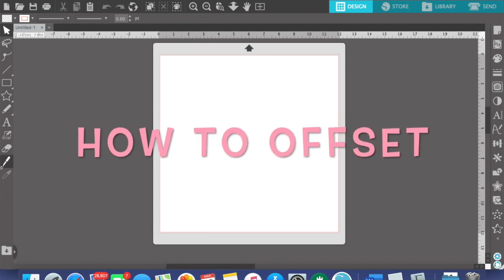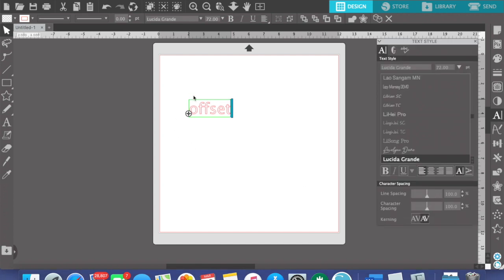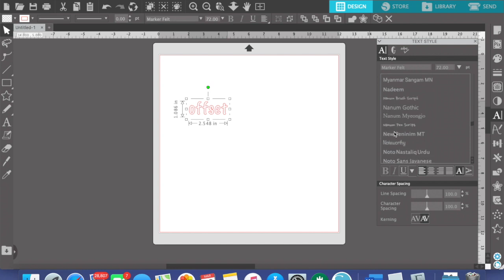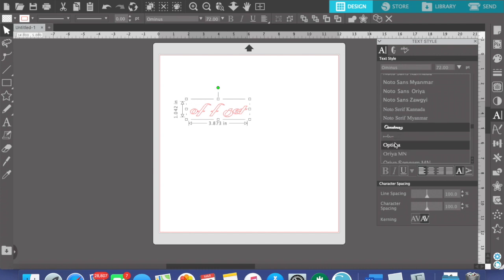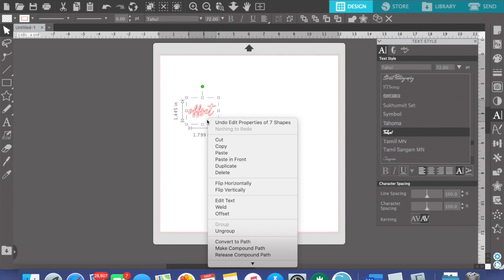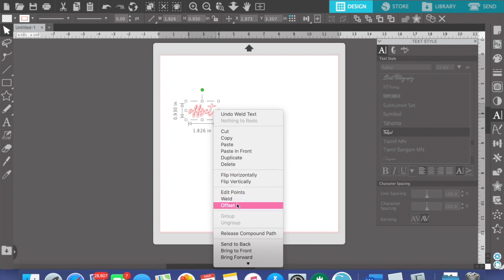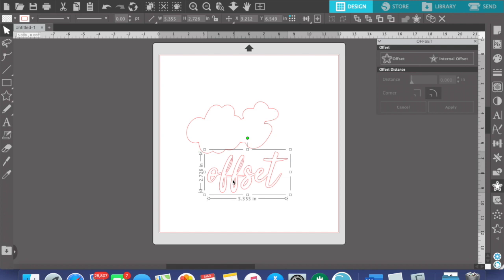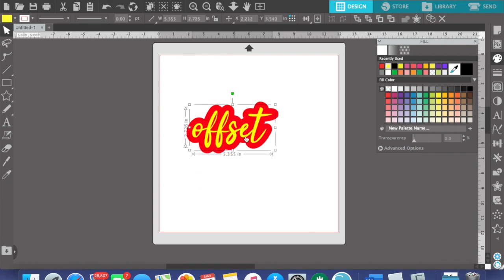how to offset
This video is about how to offset in Silhouette studio